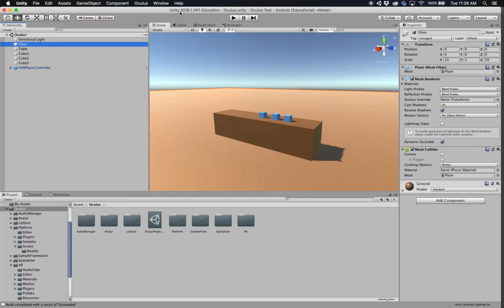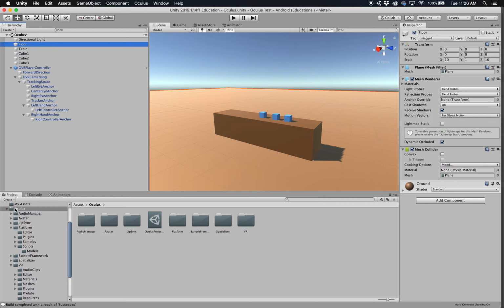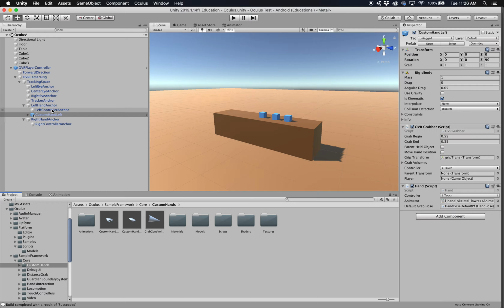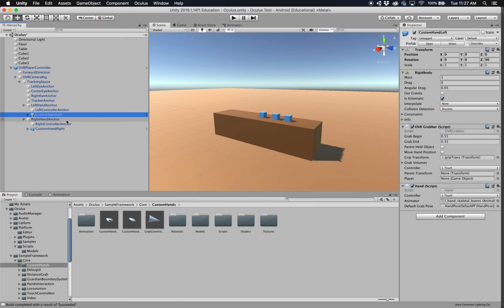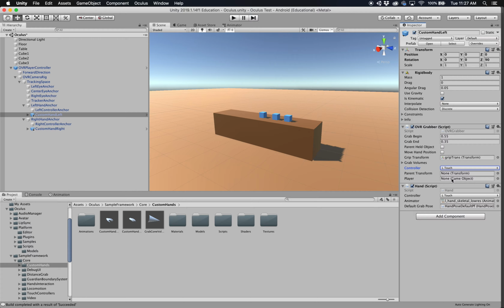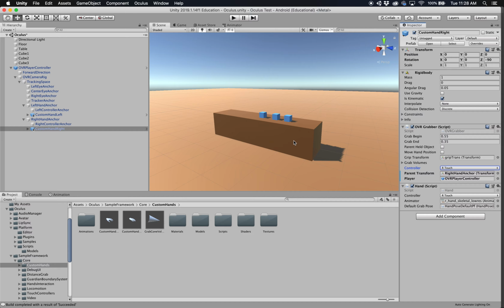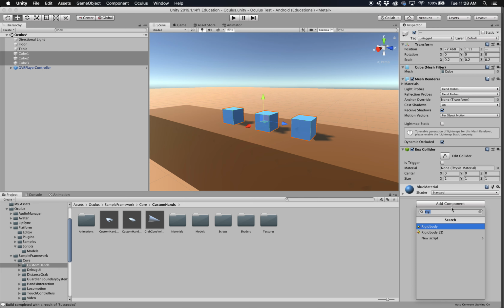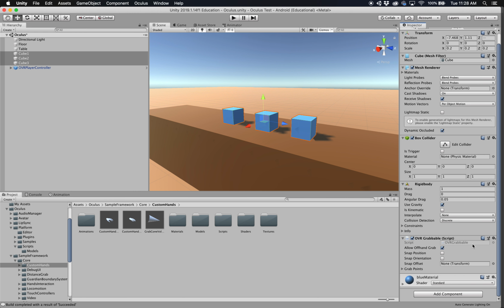3 Grab Stuff